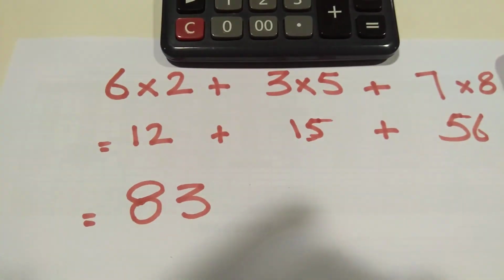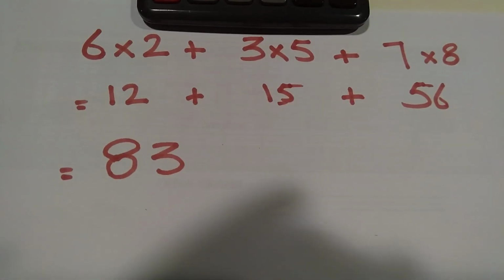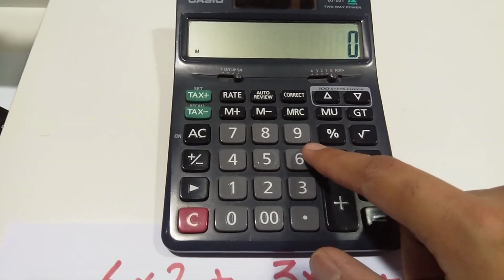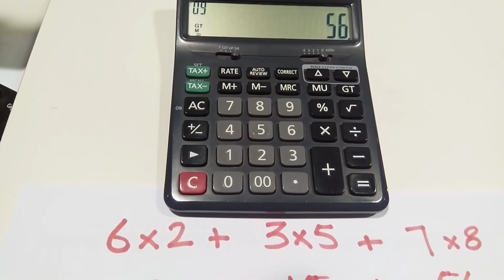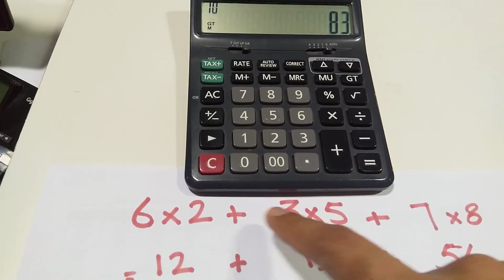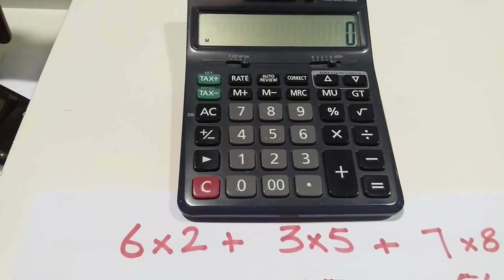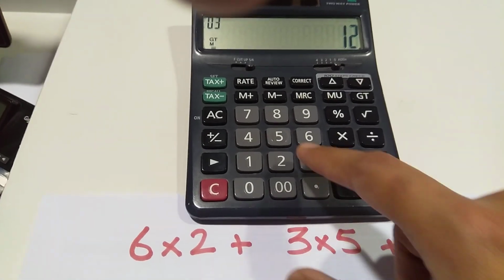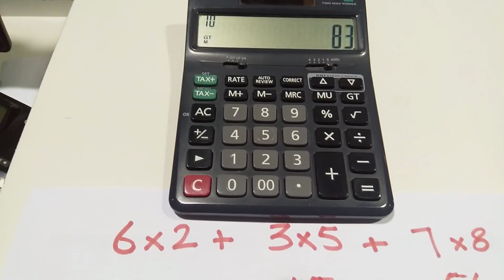How to use GT function on Calculator easy way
Please use below links to buy Casio Products
Casio F91W
Casio Men's Vintage

Casio watches

Casio Men's MDV106

Casio Men's G-Shock

Casio Scientific Calculator

Casio DJ-120D Business Desktop Calculator

Casio Scientific Calculator Pink

GT stands for Grand Total , the function of this button is to make  big calculations simple.
For example:
you have to calculate
6*2+3*5+7*8
12+15+56
answer =83

On calculator just press
6*2=3*5=7*8=
then press GT button it will bring you the answer Straight Away
which is = 83